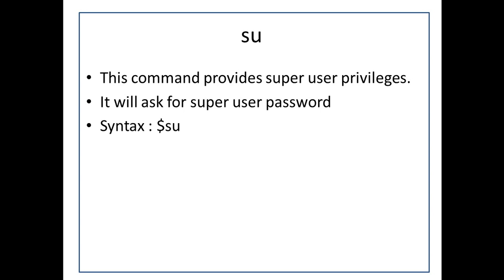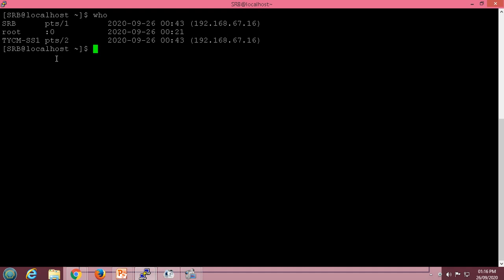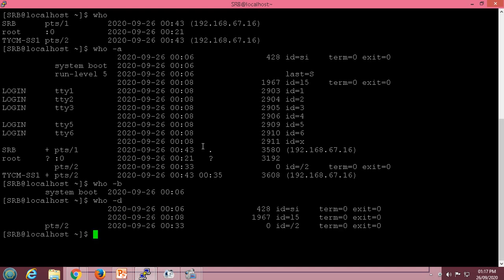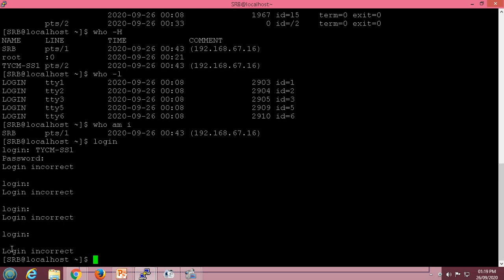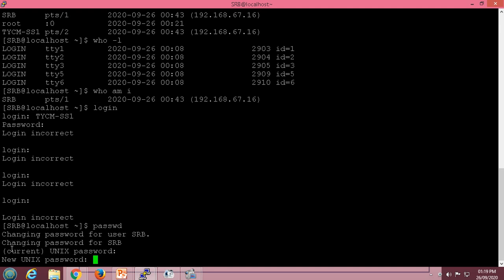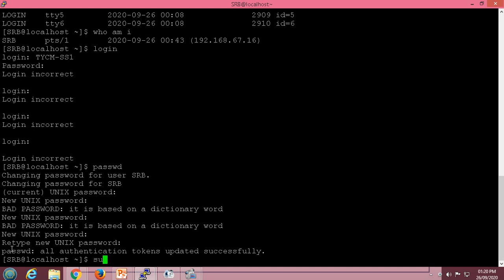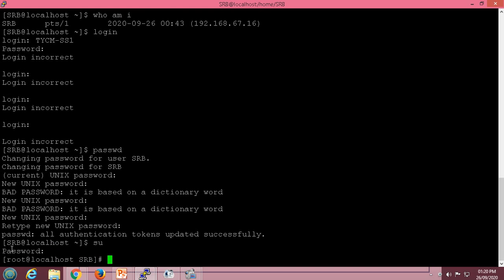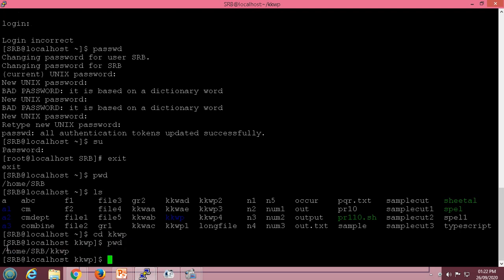Practical 3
This video covers practical of Operating System subject of Diploma in Computer Engineering